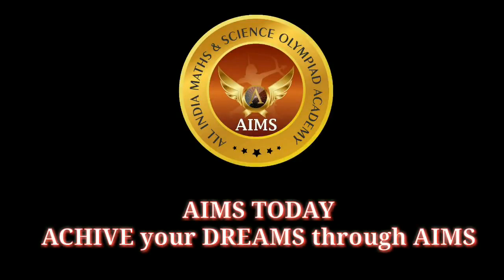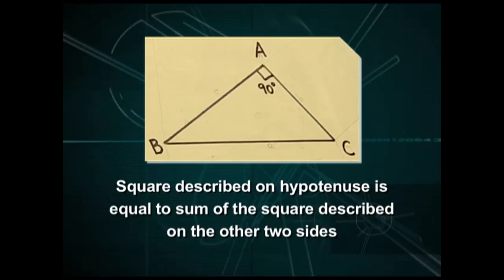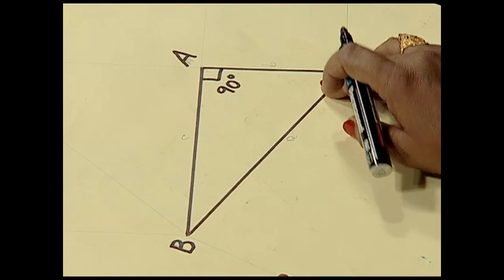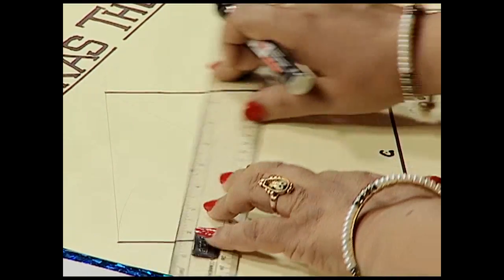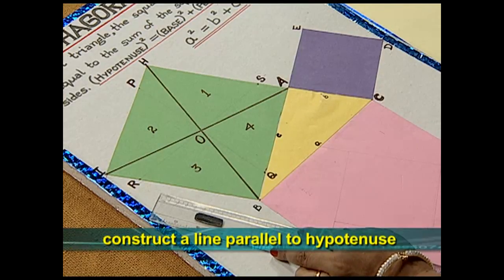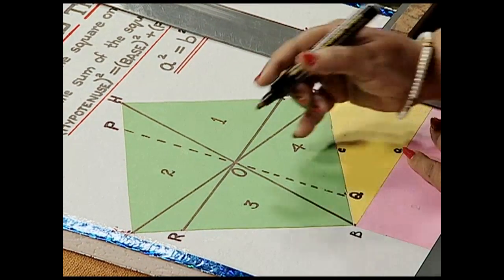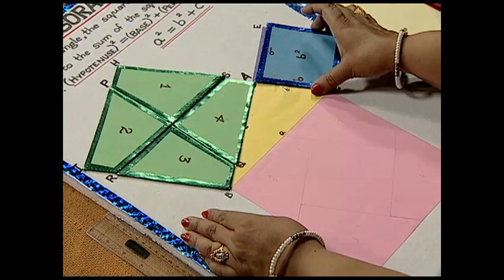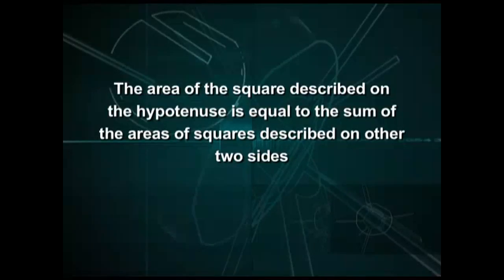Pythagoras Theorem Proof - Best Video